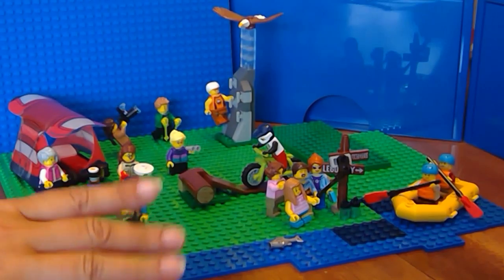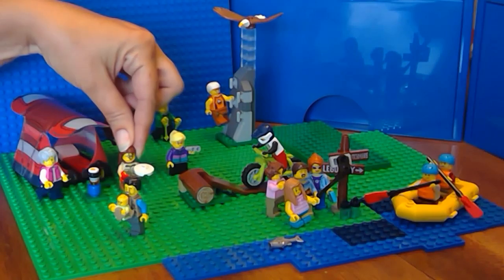LEGO City - 60202 - People Pack - Outdoor Adventures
Unboxing & Review of the LEGO City People Pack - Outdoor Adventures!!!  (Lego 60202)  A total of 14 minifigures and great outdoor activities!